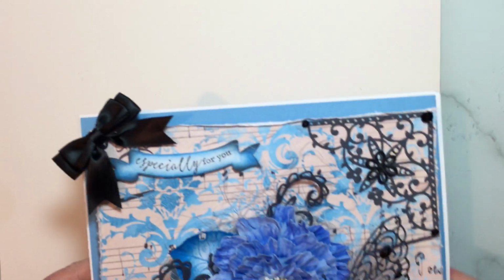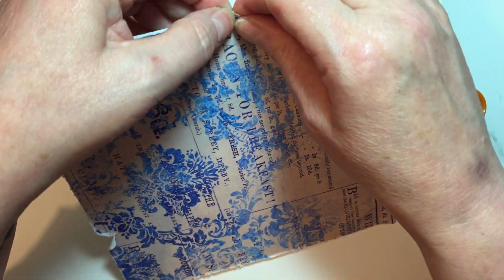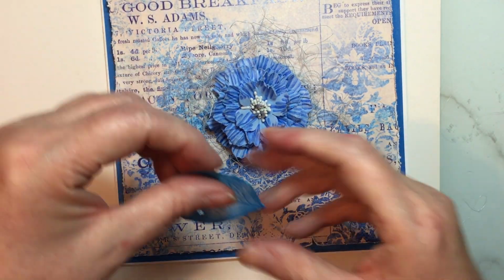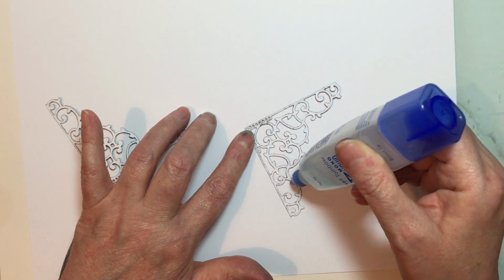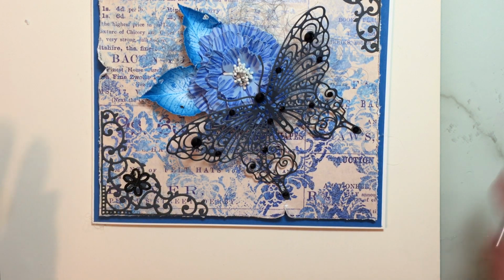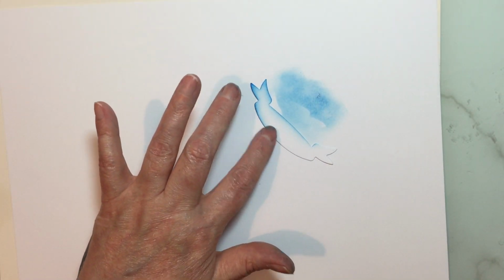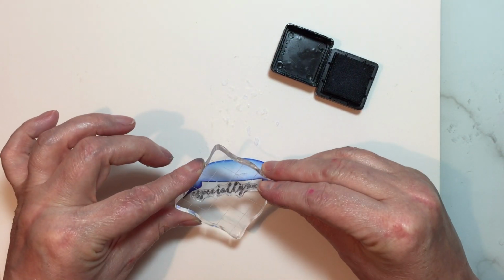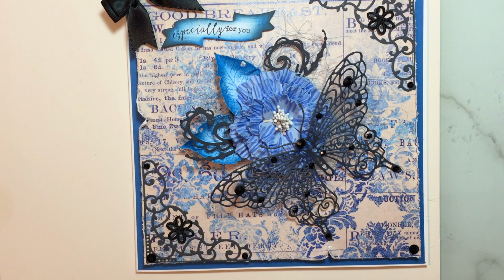How to make a beautiful butterfly card. Card tutorial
Hello everyone
I hope you enjoyed it. And I’ll try my best to help.

This is where I got all the bits and bobs to make this card.
I hope it has helped inspire you.

Happy crafting lovely friends 😀

Tattered lace butterfly die (not identical)

Fancy corner die again not identical but similar

Flower back trim

Banner sentiment die

Black crystal gems

Satin bows (not identical to the ones I have but similar)

Leaf dies